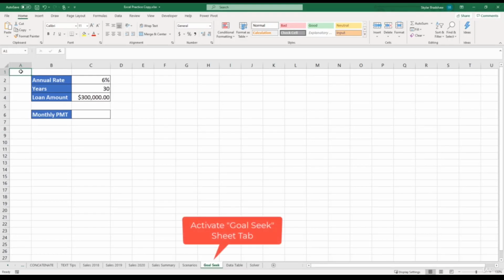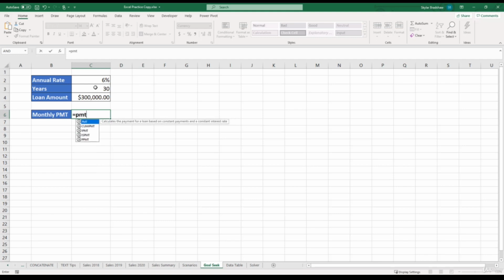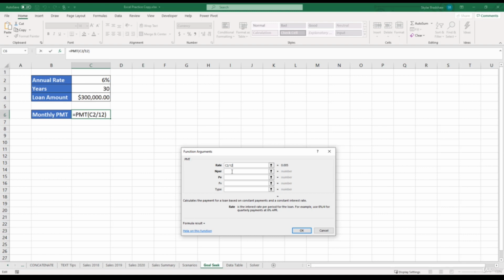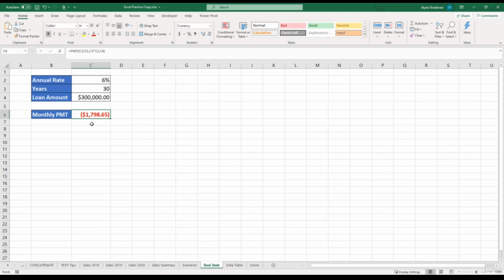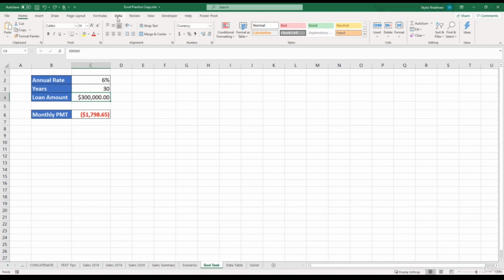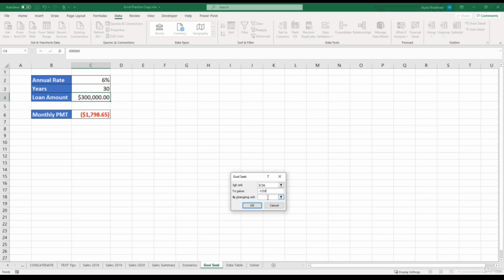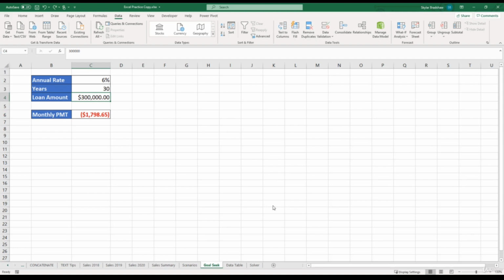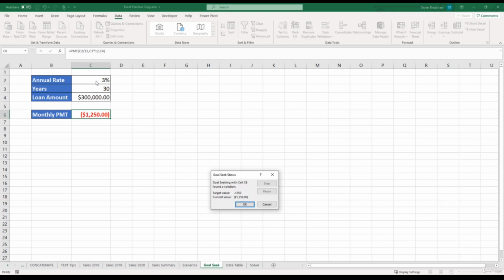2. Goal Seek in Excel